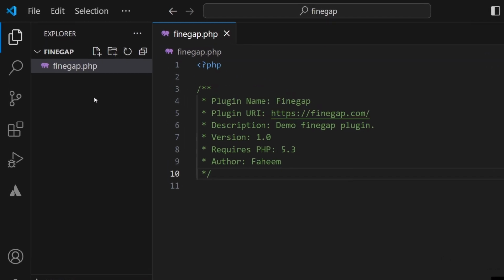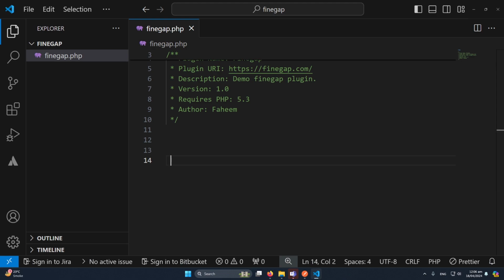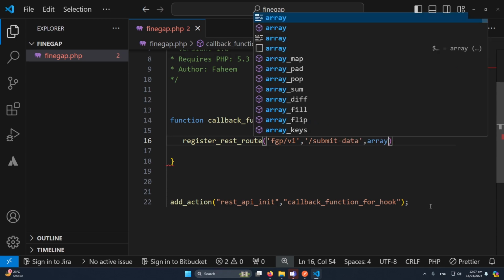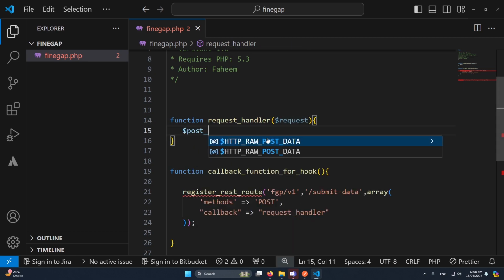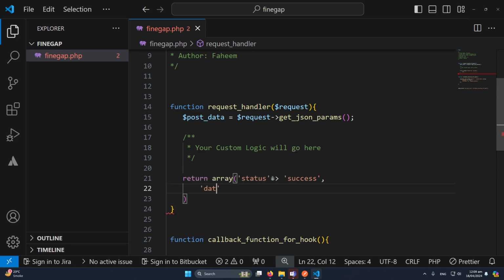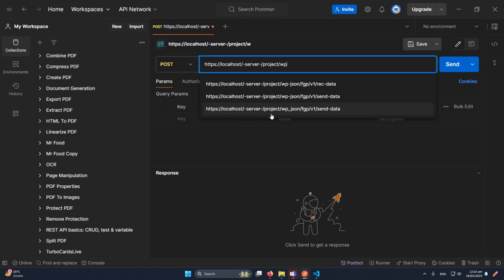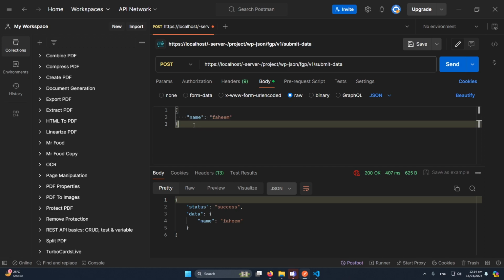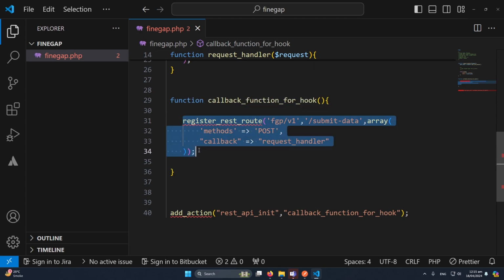How to Create Custom WordPress REST API Endpoints